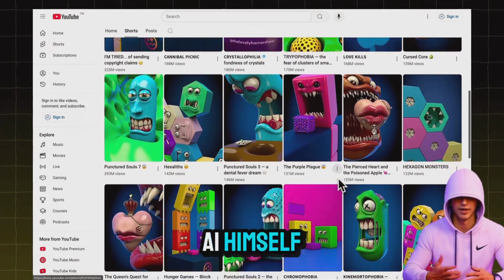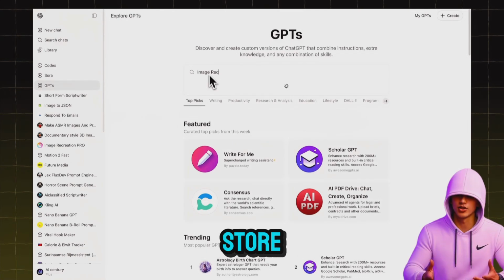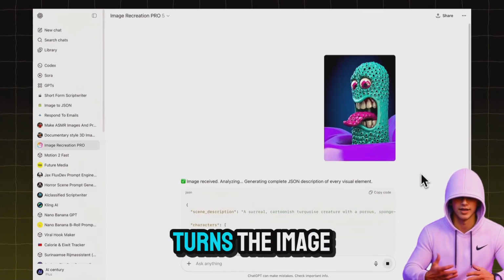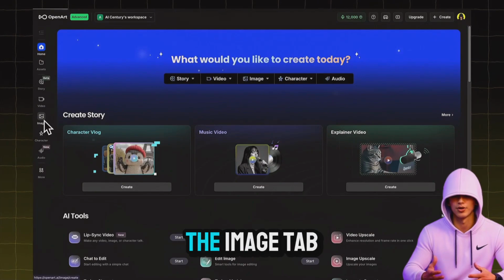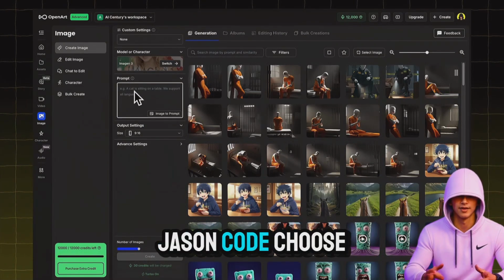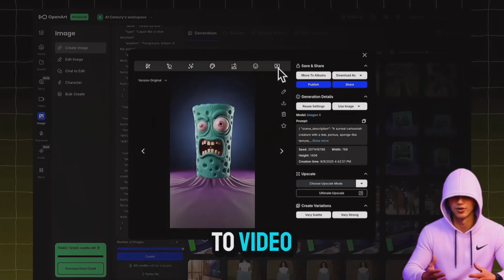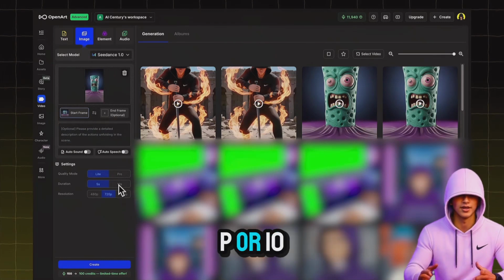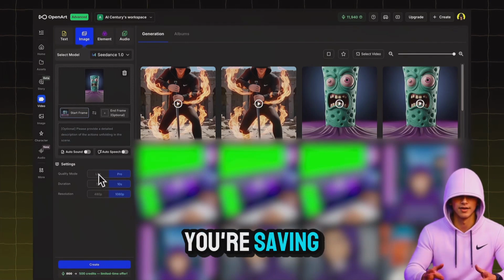How to Make Viral Horror Videos Like The Lovely Horror Show Using AI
All Resource Links  in Telegram

[{( BEST AI TOOLS FOR CONTENT CREATERS )}]